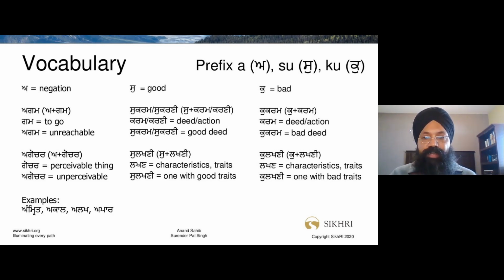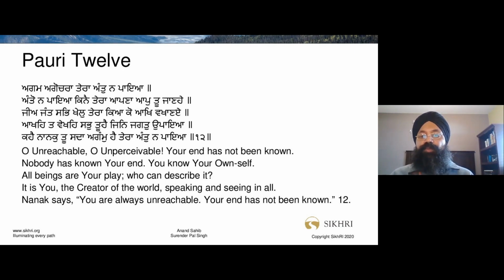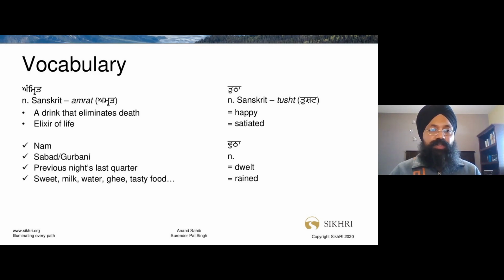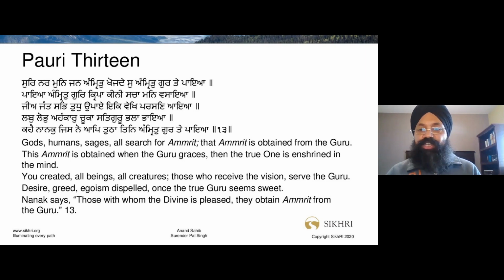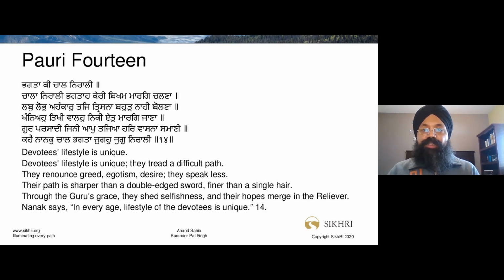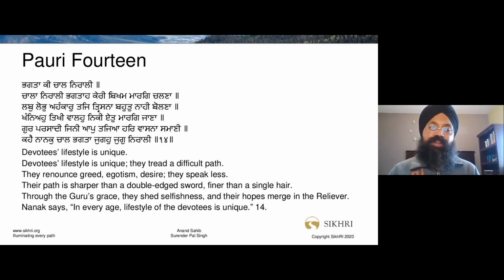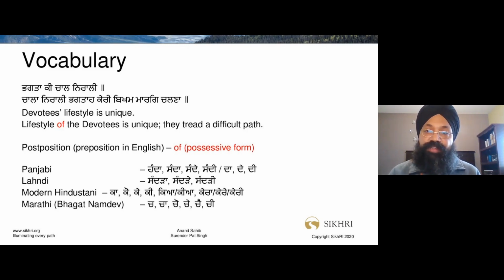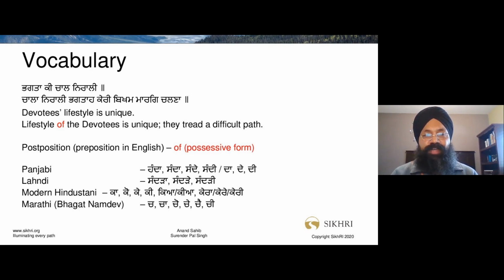Anand Sahib: Week 4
Anand Sahib holds a very special place in Sikh tradition, as it is sung in almost every congregational setup. Revealed to Guru Amardas Sahib, the bani essentially details the human quest for bliss and the lifestyle that is necessary for leading a blissful life. The beauty and significance of Anand Sahib can be gauged from the fact that it dwells on a variety of ideas and principles that are central to Sikh thought.